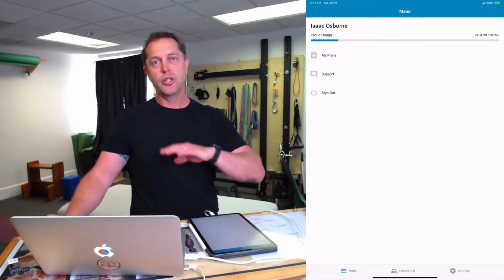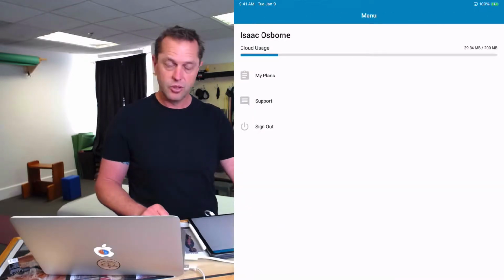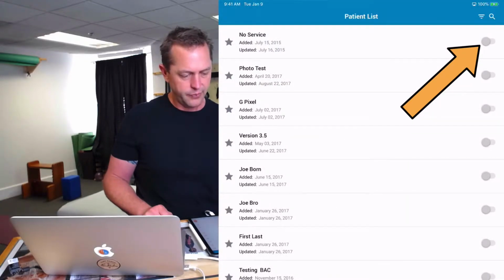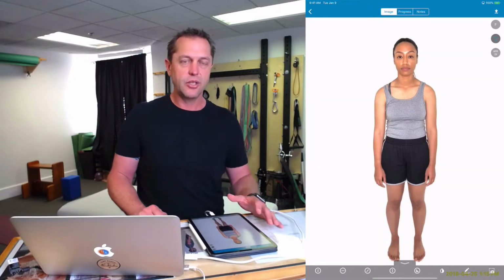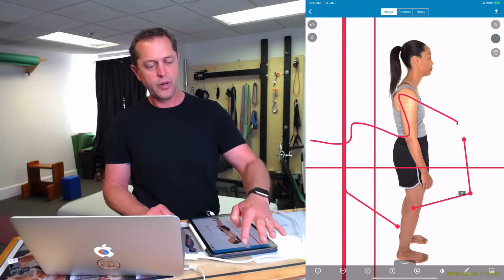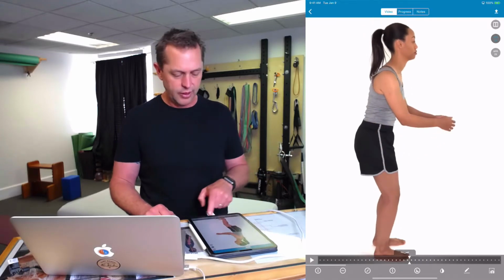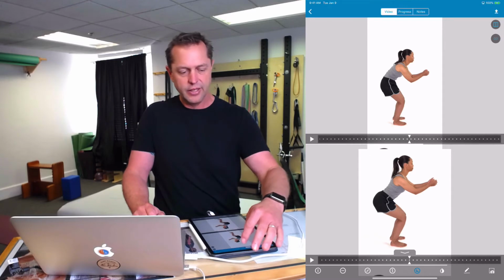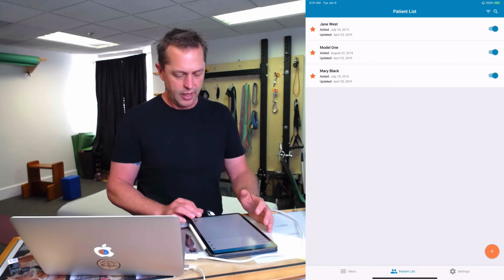Quick Overview of the app